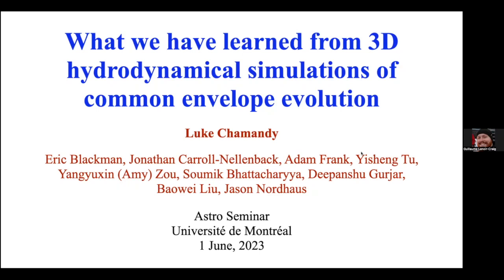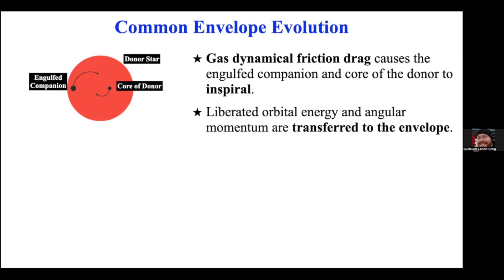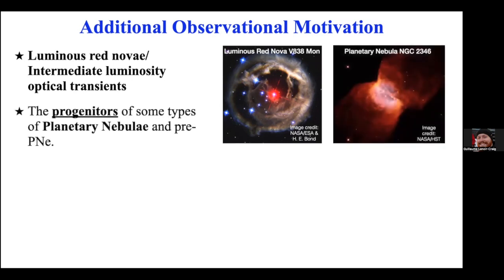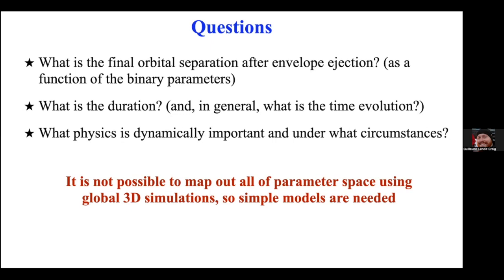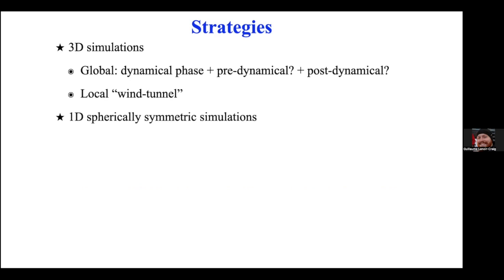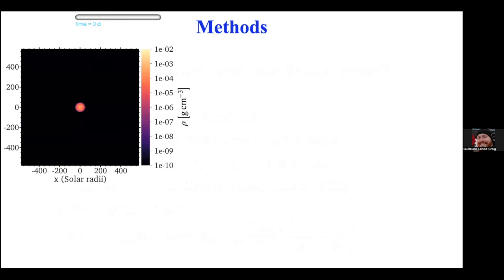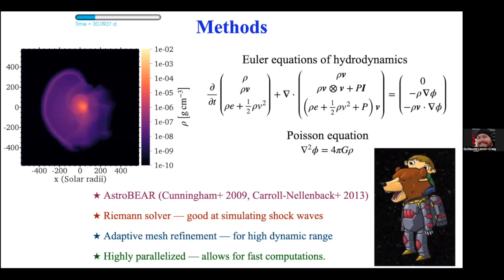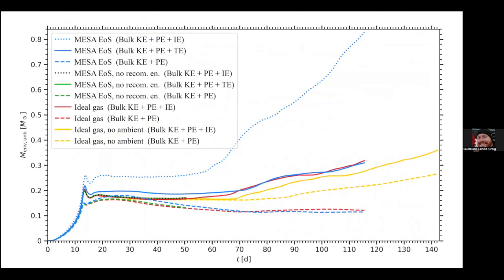Luke Chamandy - What we have learned from 3D hydrodynamical simulations of common envelope evolution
Talk given by Luke Chamandy at Université de Montréal's Astronomy and Astrophysics seminar series on june 1rst, 2023.

Abstract:
The common envelope (CE) phase is a brief event in the life of some binary star systems that is crucial for explaining the origin of certain objects, including short-period binaries, many planetary nebulae, some types of supernovae, and probably most compact object coalescences detected through gravitational waves. I will summarize some of the recent highlights from 3D hydro simulations of CE evolution that use the adaptive mesh refinement code AstroBEAR.  While simulating the full CE phase is not yet within our grasp, extrapolation shows that its typical duration may be of order 10 years or less. This is fast, but slower than simple estimates that make use of the classical Bondi-Hoyle-Lyttleton drag formalism, and I will suggest an explanation for why this is the case. I will also discuss the roles played in CE evolution by "extra" physical effects like ionization and recombination, as well as companion accretion and jet feedback.